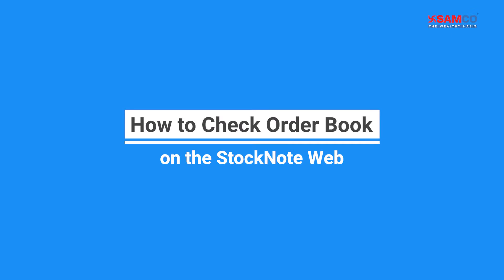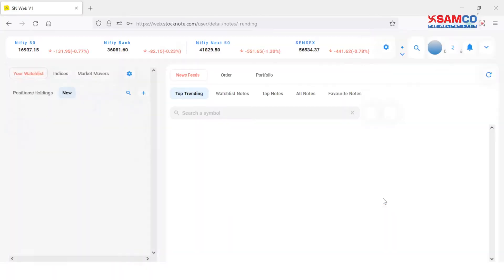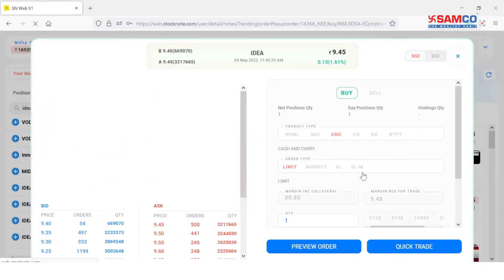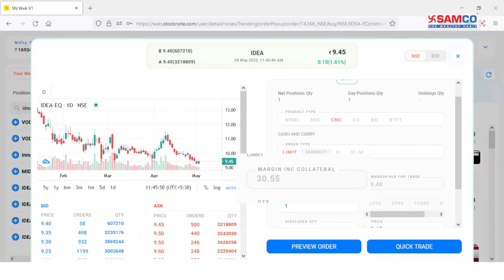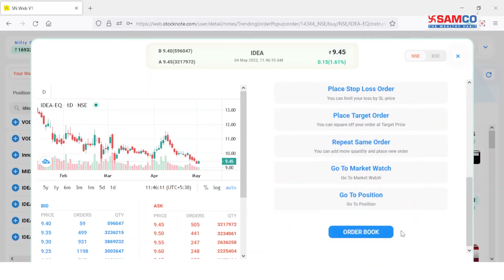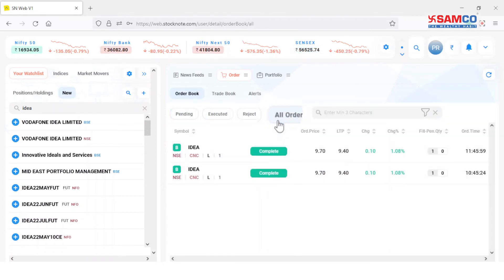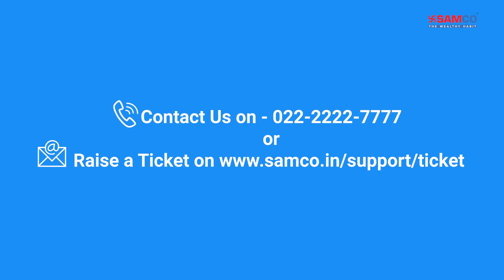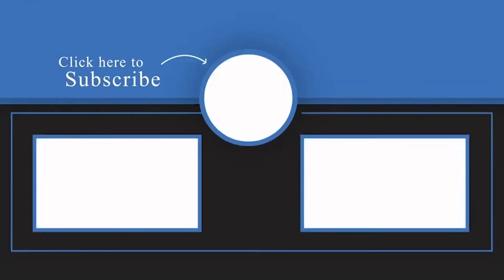How to Check Order Book on StockNote Web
In this video we are going to learn How to check the order book on Stocknote Web.
StockNote is a stock trading platform powered by Samco’s Proprietory Giga Trading Engine. Giga Trading is a machine that combines Artificial Intelligence & Advance Analytics to identify openings, trends & patterns from an ocean of stock request data on real time base which are also presented in the form of practicable ideas.
StockNote creates a real time fiscal news feed for each client after browsing online through numerous news sources.

Steps on How to check the order book on Stocknote Web:

1. Open Stocknote web and log in with your client ID, password, and year of birth.
2. Click on the search bar on the dashboard and enter the name of the stock that you wish to buy/sell.
3. Now, on clicking the Buy button, you can choose the product type, order type and enter the quantity and price and check the total margin required for the trade. You can even see your available balance beside it.
4. Now, click on the Quick Trade button to place your order.
5 .You can view the status of your order by clicking on the Order menu on the dashboard.
6. Under the Order menu, you can view different tabs for pending orders, Executed orders, Rejected orders, and all orders.
7. On clicking any of the order entry, and then clicking on the details button, you can view the order details like buy/sell status, average execution price, order price, trigger price, total quantity, etc.